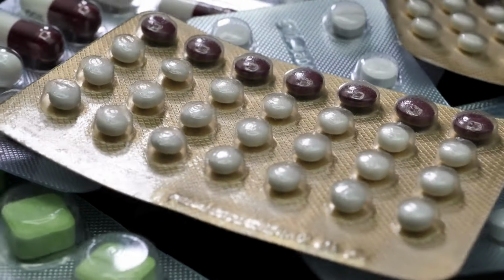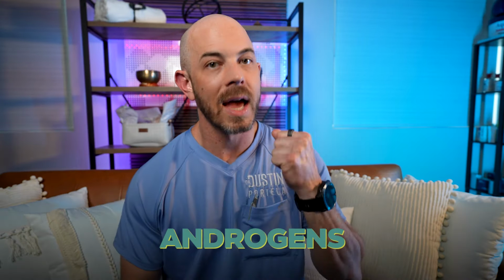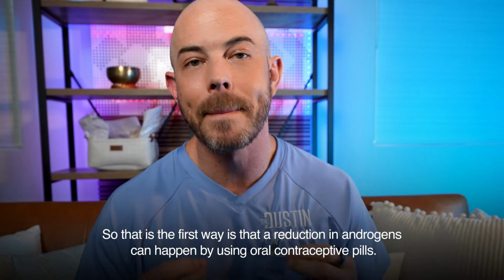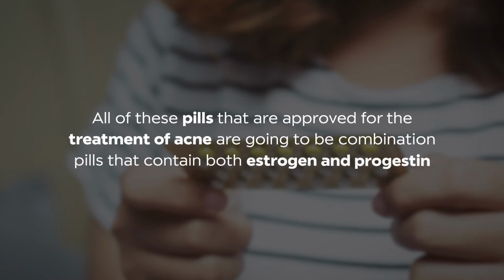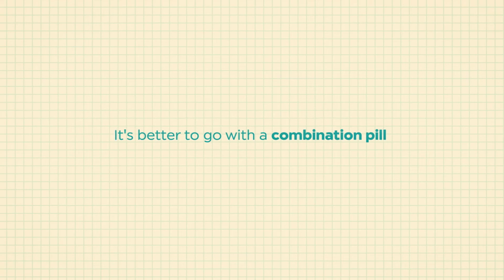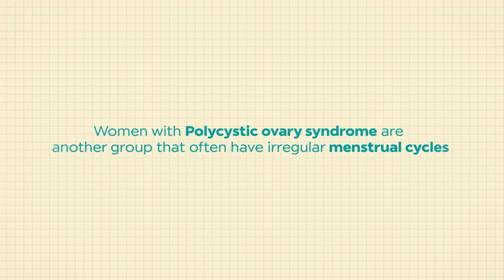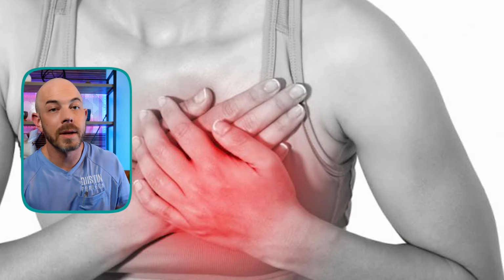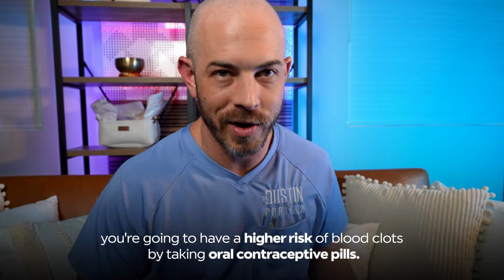Does Birth Control Help Acne? - Dermatologist Answers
The Hidden Benefits and Risks of Birth Control Pills for Acne

Join Dr. Dustin, a board-certified dermatologist, as he delves into how birth control pills can effectively treat acne. This video elucidates the mechanisms behind birth control's impact, such as reducing circulating androgens, regulating hormonal fluctuations, and providing anti-inflammatory effects. Dr. Dustin also covers the types of contraceptives that are particularly beneficial, the potential risks including blood clots, and the ideal candidates for this treatment. Additionally, the video sets realistic expectations for acne improvement timelines and hints at future content on lifestyle impacts.

00:00 Introduction to Birth Control Pills for Acne
01:21 How Birth Control Pills Help Reduce Acne
03:38 Specific Birth Control Pills for Acne Treatment
04:21 Understanding Progestin and Acne
05:09 Identifying the Right Candidates for Oral Contraceptives
06:16 Potential Risks and Side Effects
07:59 Realistic Expectations for Acne Treatment
08:48 Future Topics and Final Thoughts